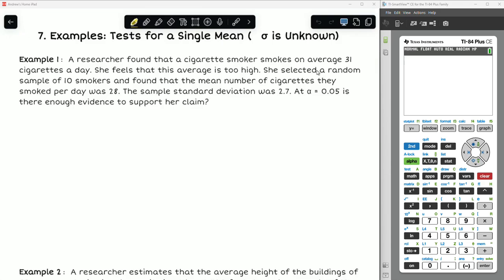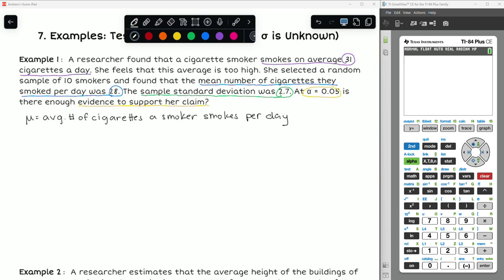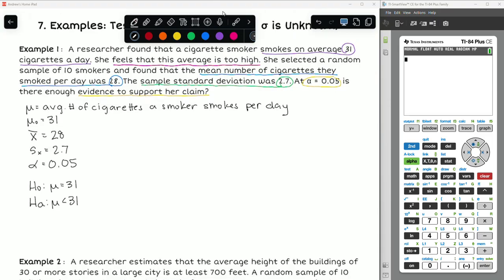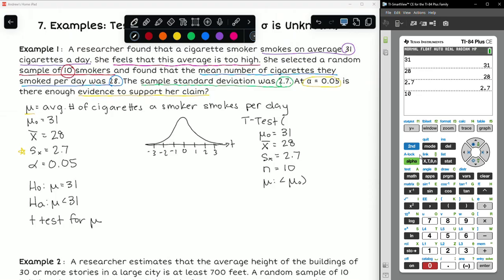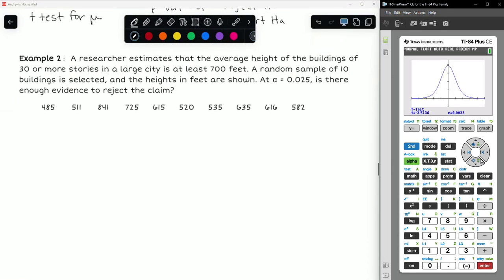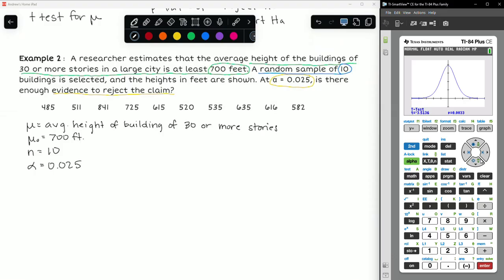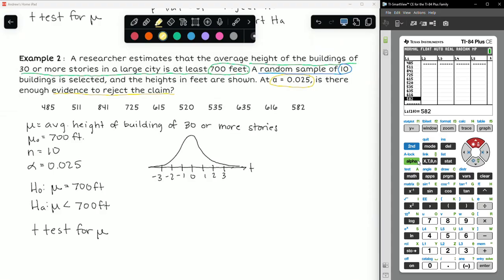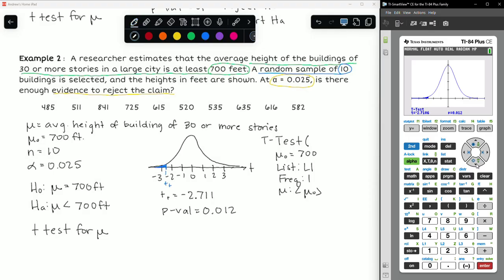Examples - Test for a Single Mean (Pop SD is Unknown)